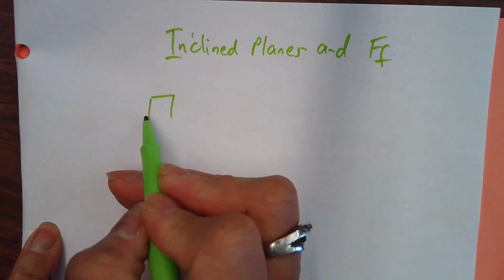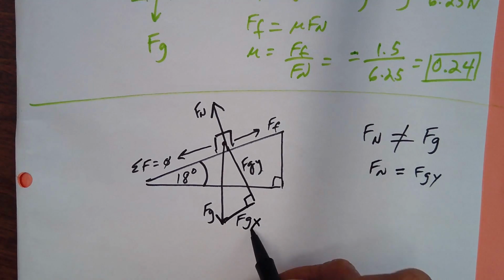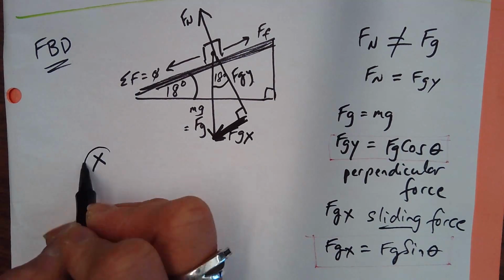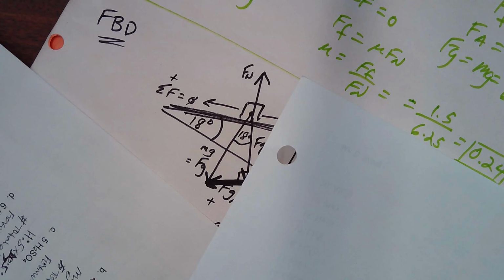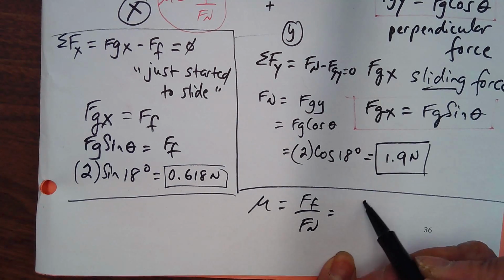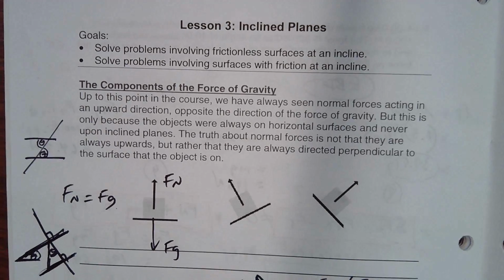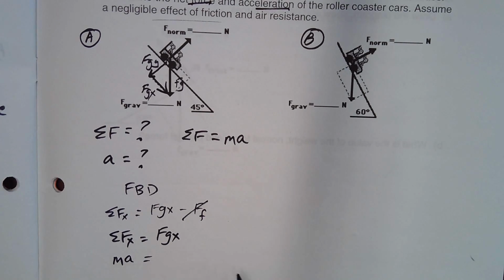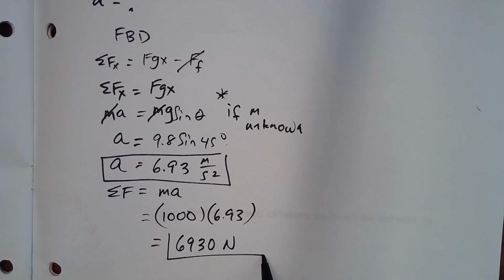Mabini Pagtakhan Live Stream